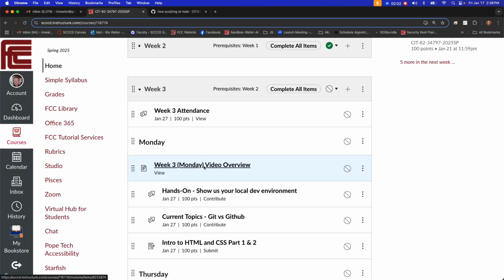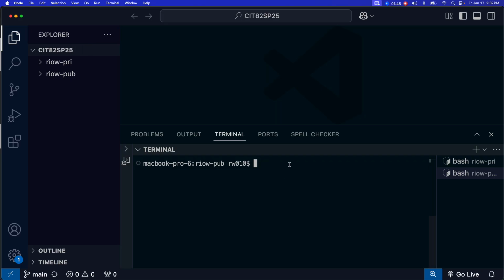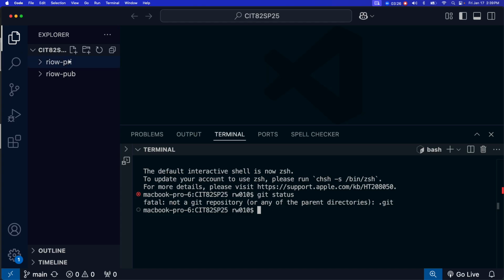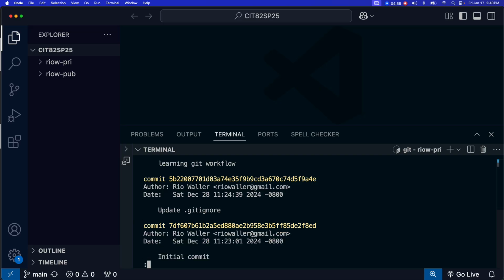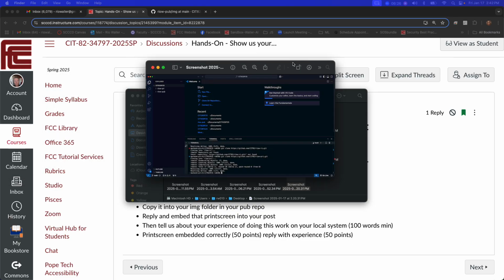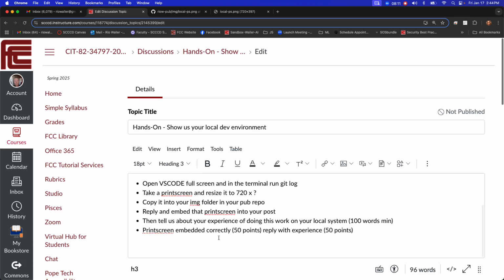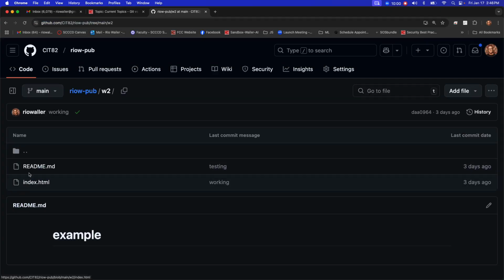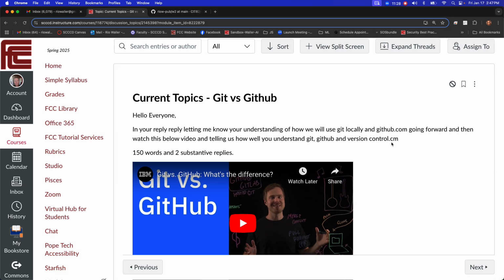CIT82SP25 - Week 3 Monday Video Instruction